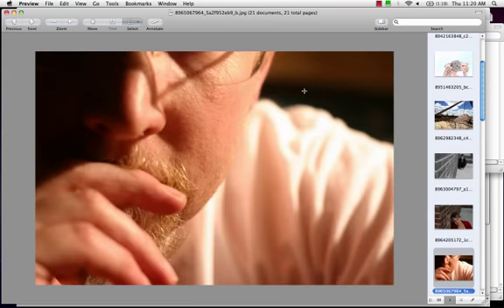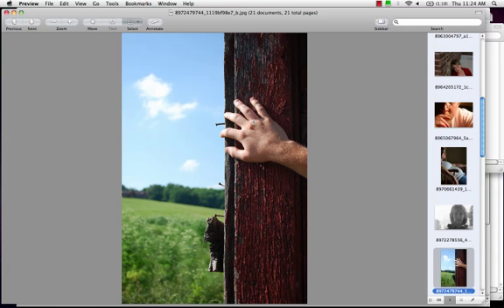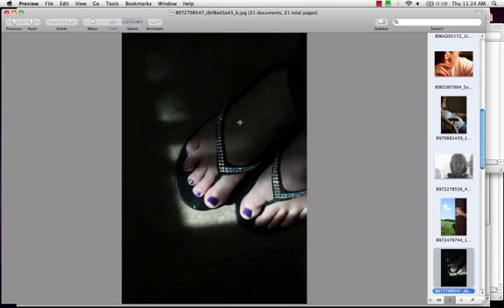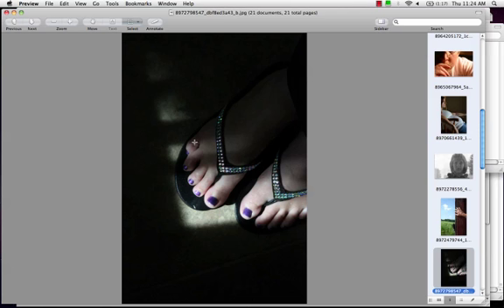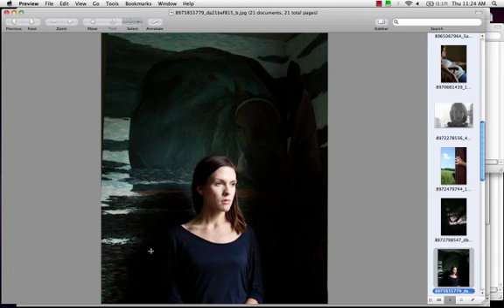2013-06-13_Module1Crit.mp4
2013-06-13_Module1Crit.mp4